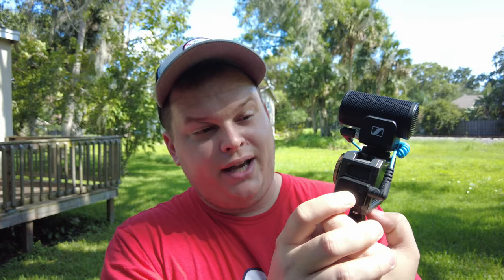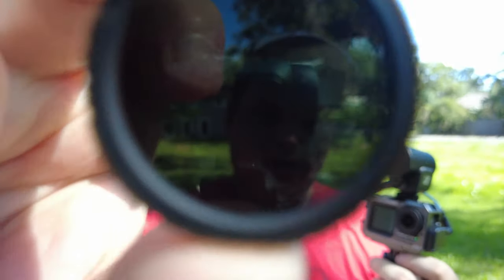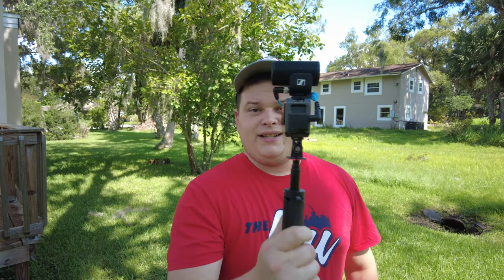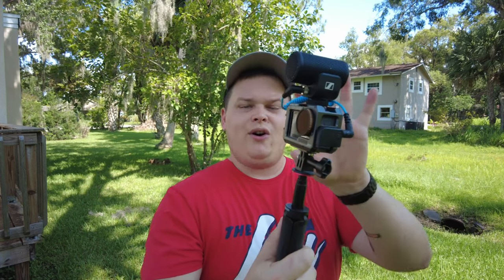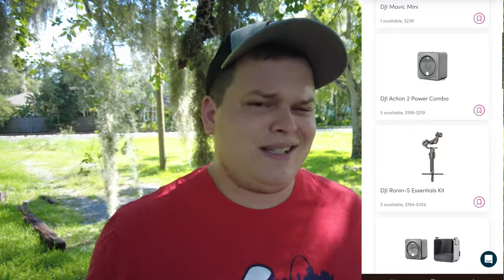Why I Use These Cameras to Vlog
Today I talk about why I love the DJI Pocket 2 and Osmo Action cameras to vlog with, especially for just starting out!

Song 1: Hidden Fields - Clarence Reed